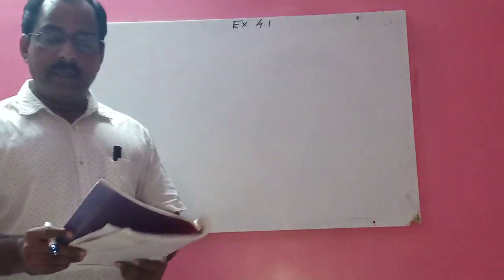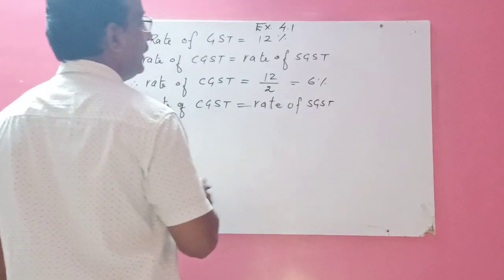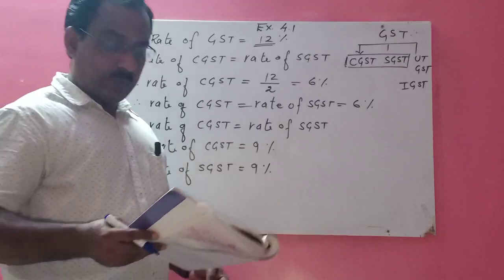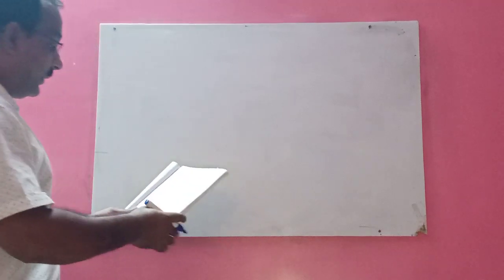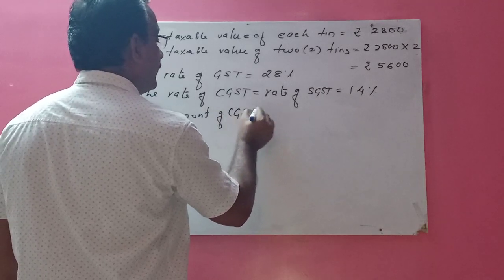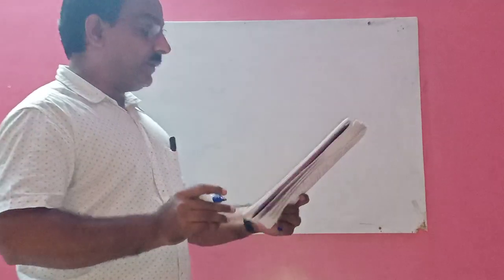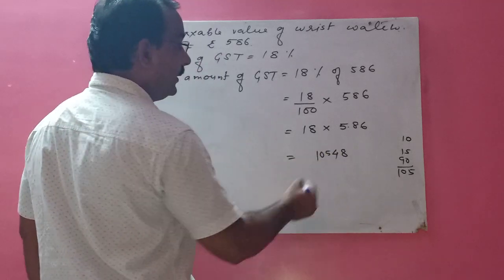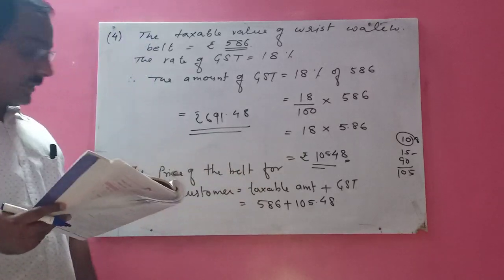Std 10 Mathematics Part -1 Chapter 4 - Financial Planning